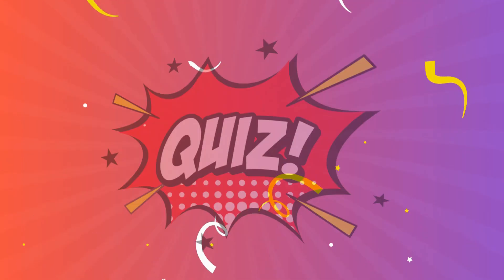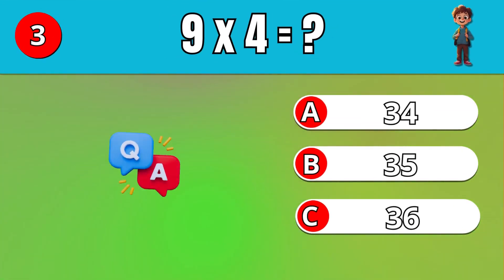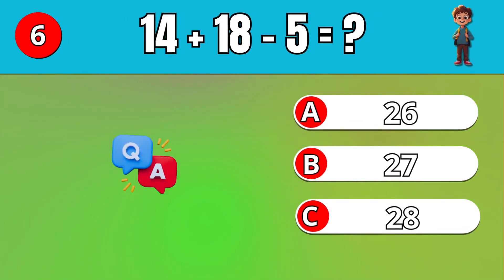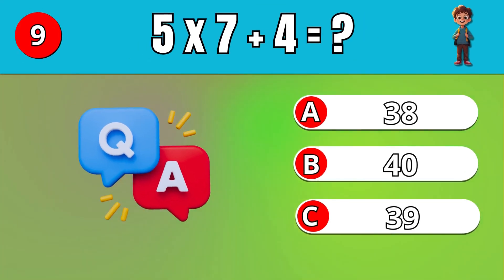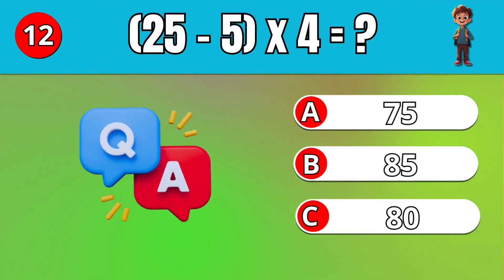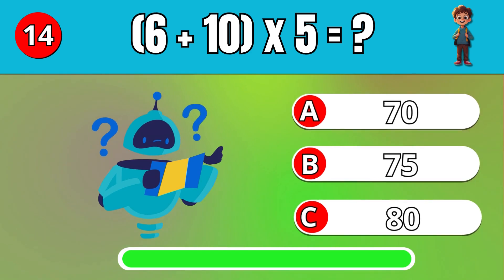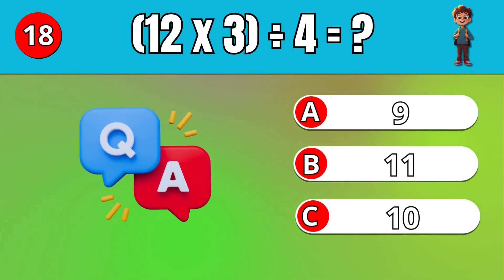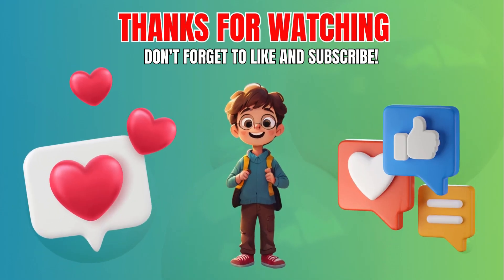Boost Your Maths Skills! Fun Quiz for Kids on Basic Operations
🧠 Welcome to our Maths Quiz for Kids! This engaging quiz is perfect for young learners, focusing on addition, subtraction, multiplication, and division. Designed for grade 3 students, it's a great way to reinforce essential math skills while having fun!

In this quiz, kids will tackle various questions that challenge their understanding of basic math concepts. Whether you're preparing for a quiz bee or just looking for a fun way to practice, this video is ideal for students in grade 1, grade 2, and grade 3.

🌟 What You'll Learn:

Fun and interactive math questions

Strategies for solving addition and subtraction problems

Tips for mastering multiplication and division

Join us and see if you can ace these 3rd grade math questions! This quiz is perfect for parents and teachers looking for resources to help kids excel in their math grade 3 test.